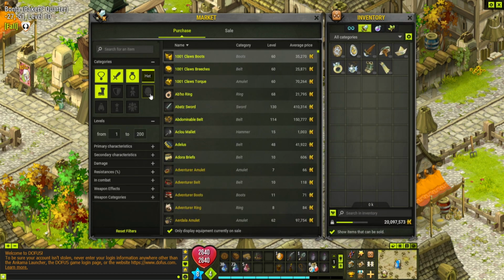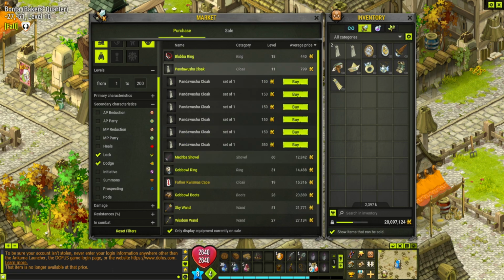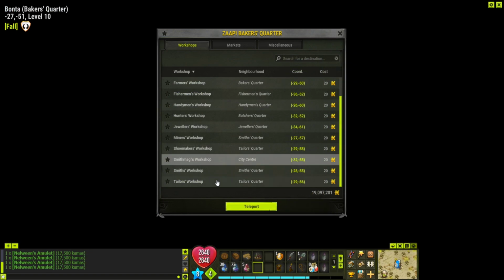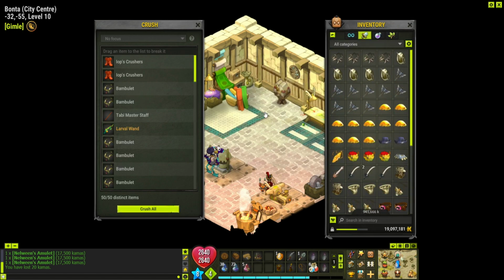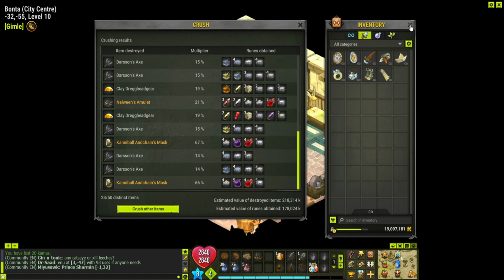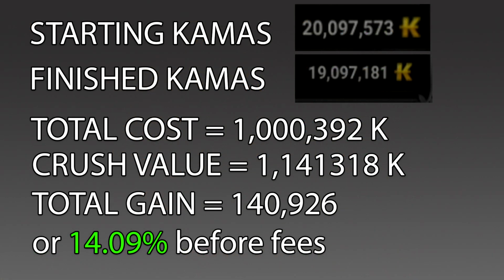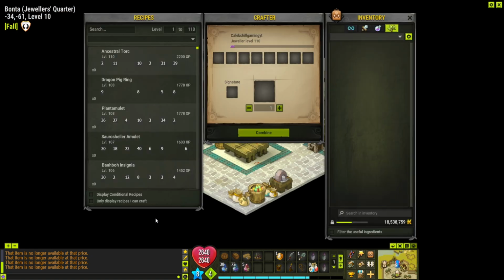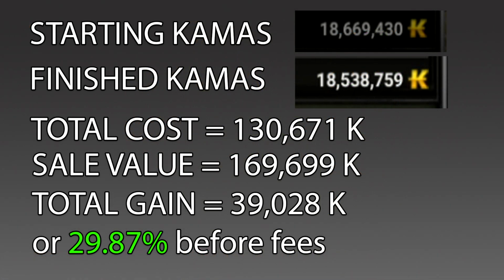Dofus - Making Kamas The Laziest Way Possible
In this video I explore if it's possible to make kamas by buying other peoples items, crushing them and then seeing if we can make a profit from that. We also take a look at if we buy resources and make the item our self, can we make a profit from making items but only if we buy the resources.

0:00 Video Start
0:14 Buying Items
1:06 Let's Go Crush!
2:29 Crushing Results
2:53 Making Items to Sell
3:37 Making the Item
4:04 Making Item Results